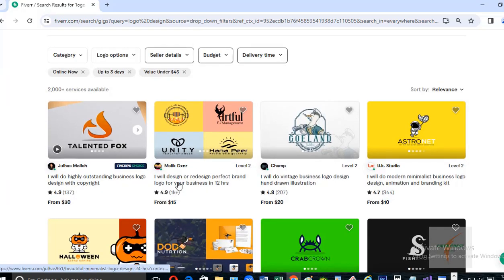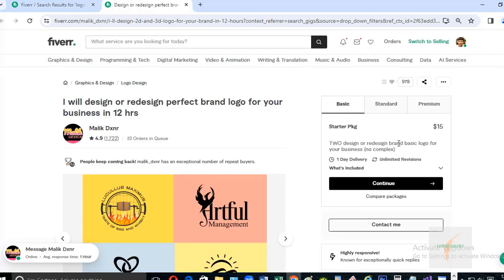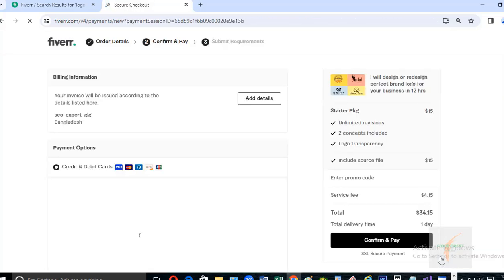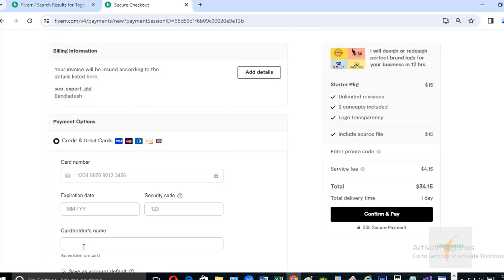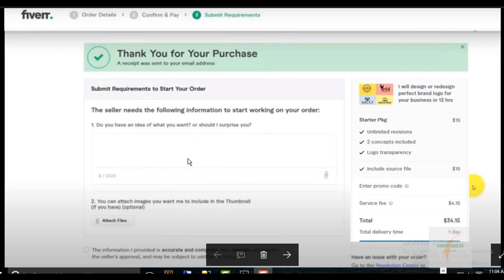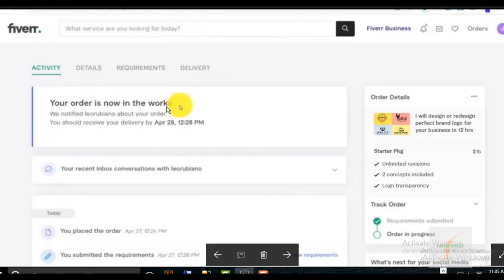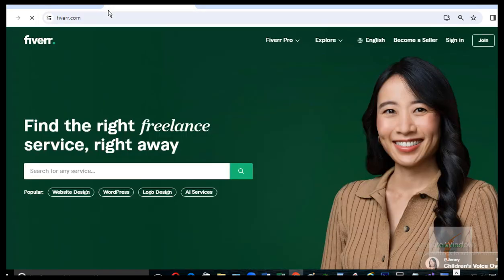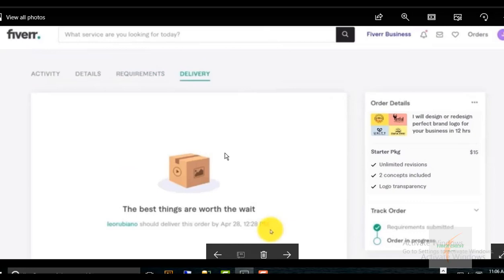How to place order on fiverr| how to hire freelancers | how to buy gig on fiverr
Welcome
to this video on ‘how to place order on fiverr’ by Fiber Crest Tutorials.
This video is intended to help you understand
how to place order on fiverr and how to  hire freelancers
as well as  how to buy gig  on fiverr.

After Watching This Video You will come to know step by step process on ‘‘how to place order on fiverr’’ for free.